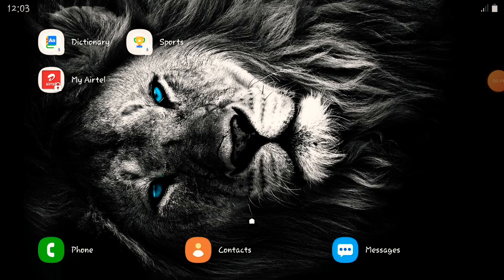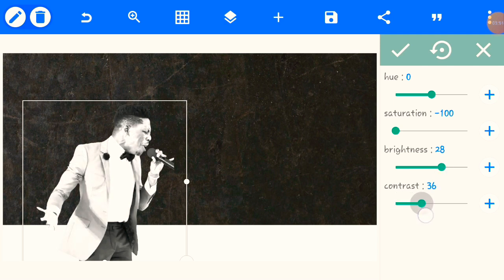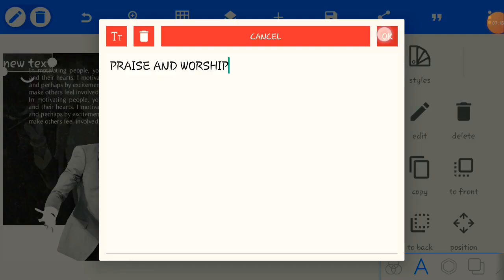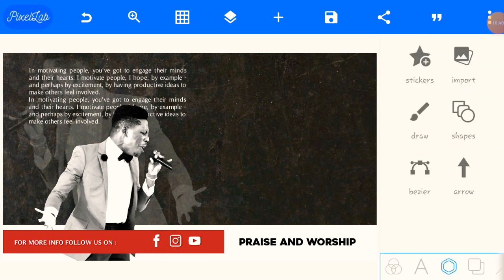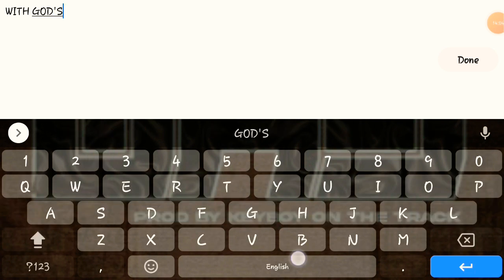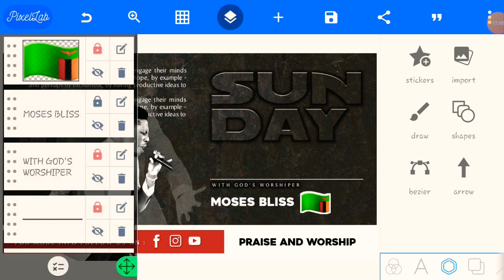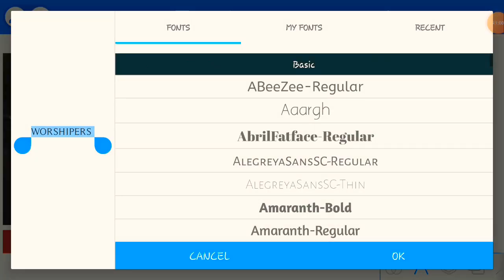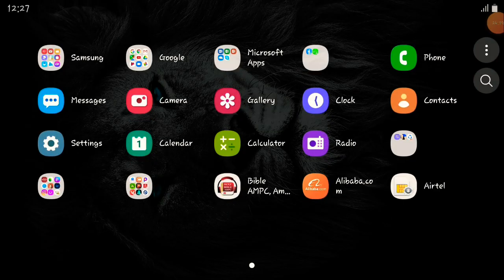How To Design Church Flyer Poster Using Mobile Phone. || Pixellab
Follow on

Design Banner Using your phone
PixelLab Design
Adobe Photoshop design
Adobe illustrator design
Design anything using a phone
Design business banner using a phone
Design artworks using a phone
How to design using a phone
Design business banner on Adobe illustrator
Design business banner on Adobe Photoshop
Design business banner on PixelLab
Educational Video
how to design using mobile phone
how to design church flyer poster design using mobile phone Pixellab
flyer Design Professional
Poster design using mobile phone
Pixellab design